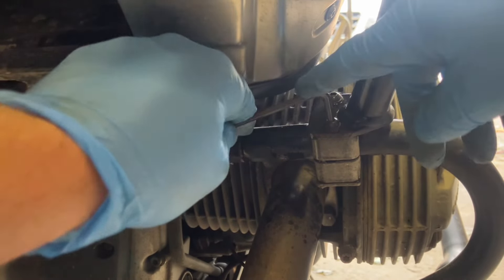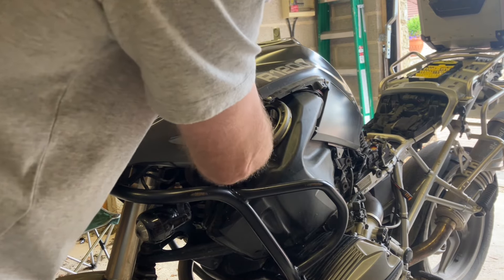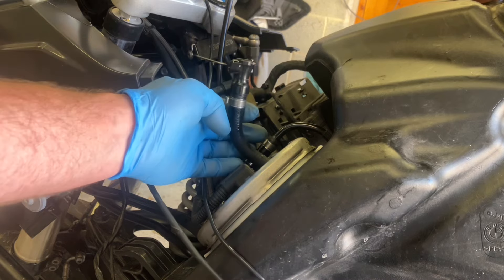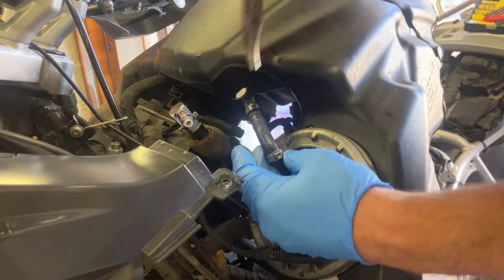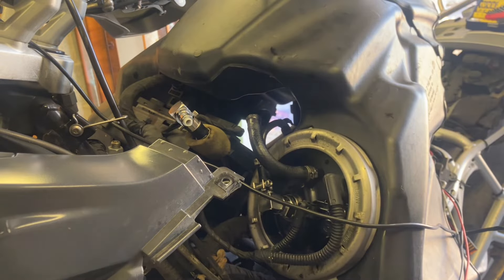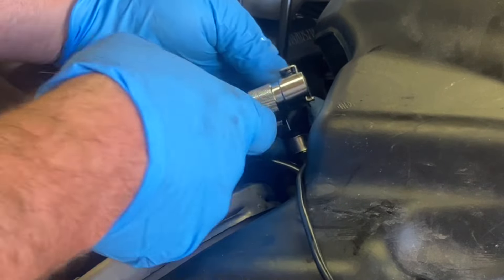Bmw r1200gs fuel pipe connector upgrade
Hi, welcome, im updating the fuel pipe connections on the bmw r1200gs 2008 .